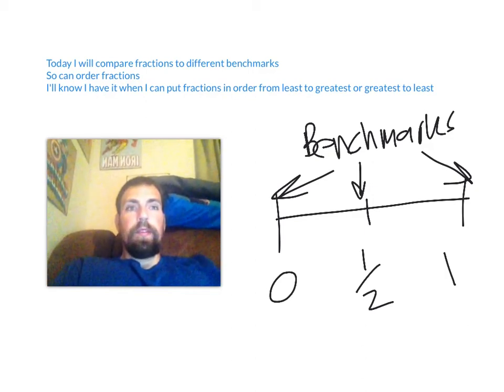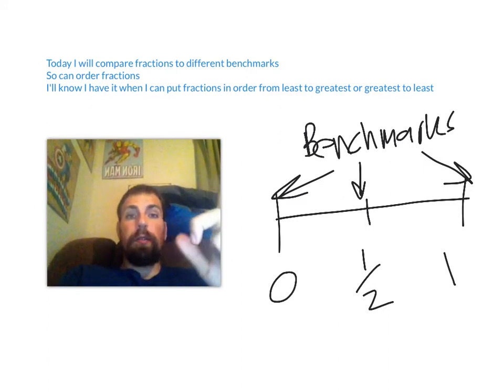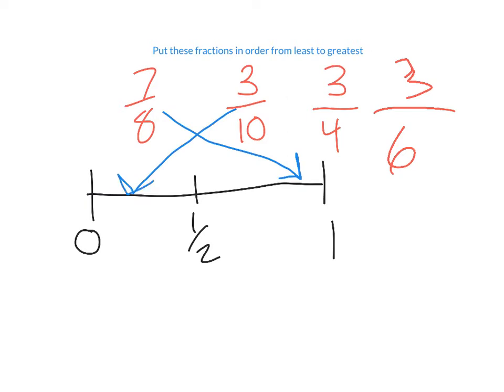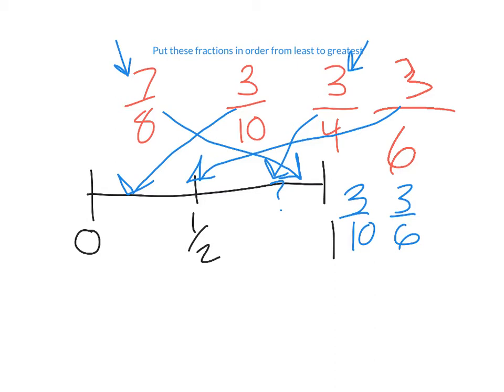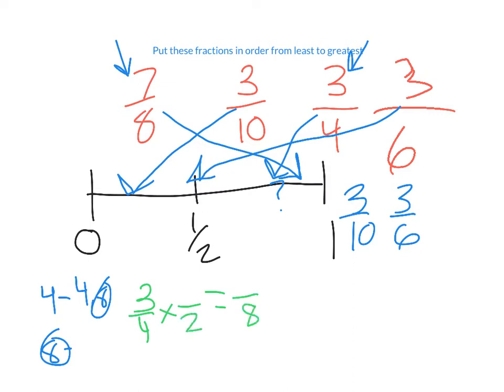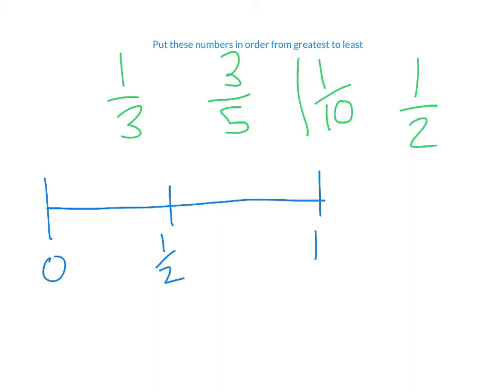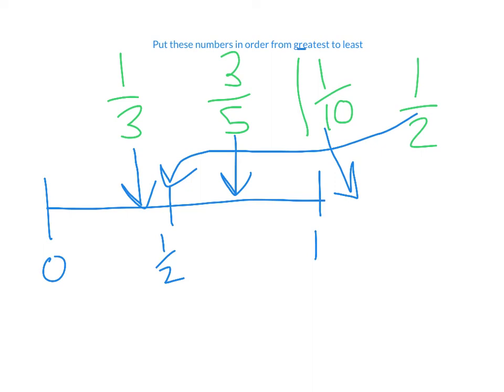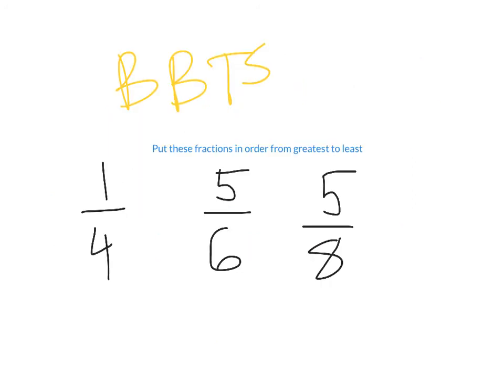4.2a Ordering Fractions I